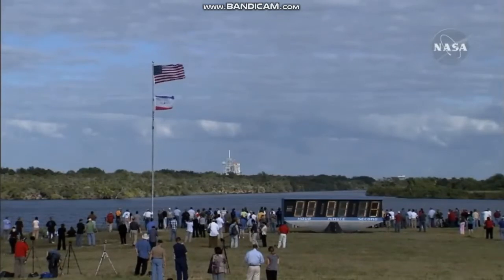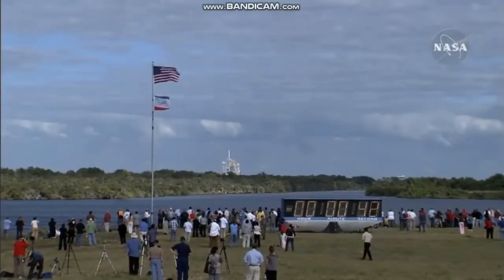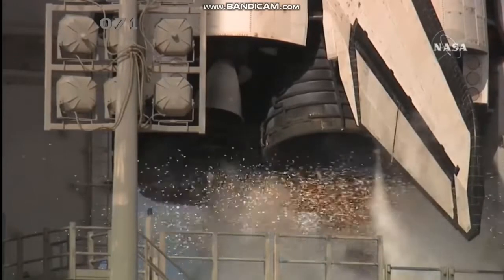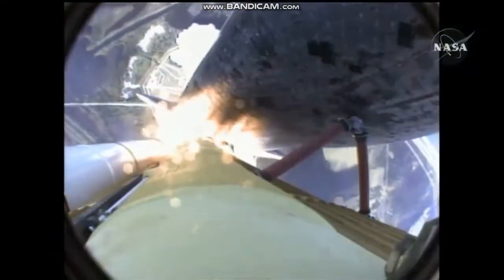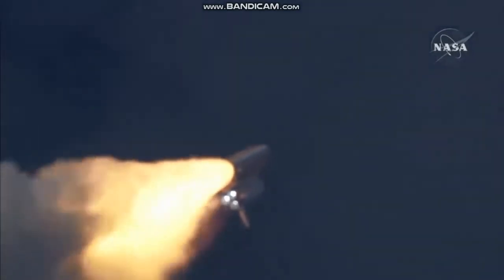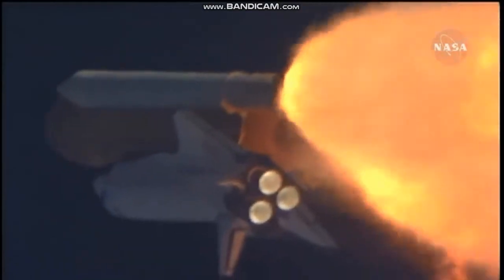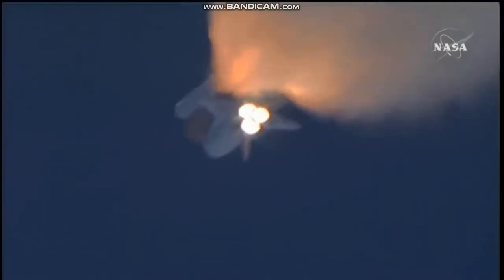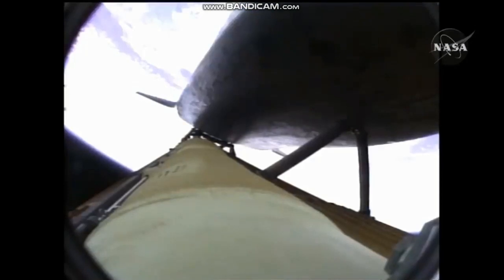STS-129 HD Launch